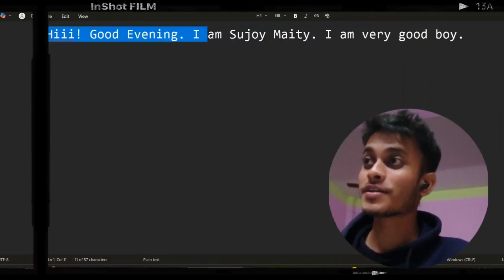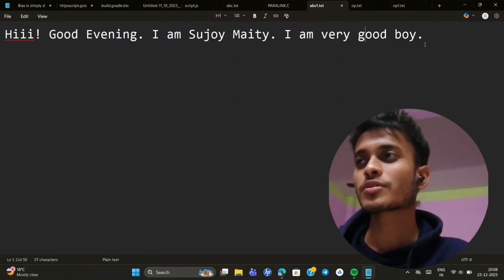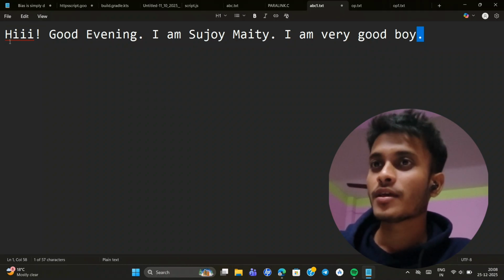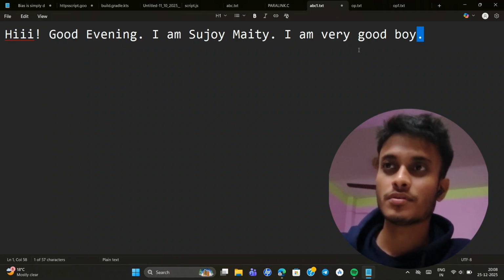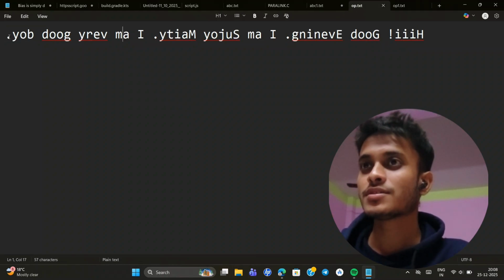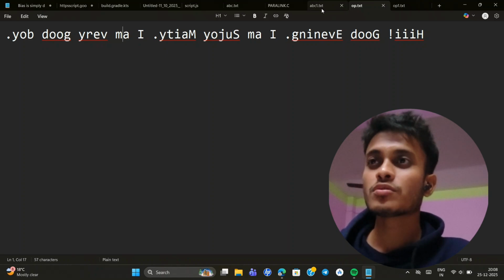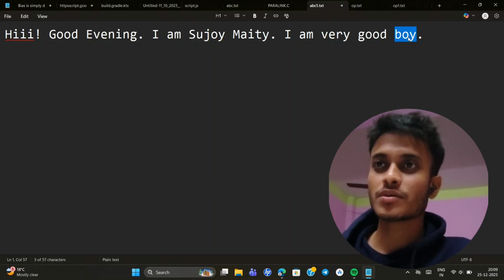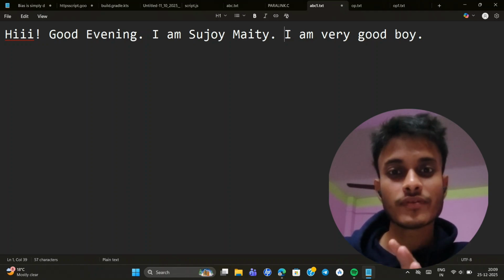Difference Between Character Reverse and Word Reverse in C | File Handling Explained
In this video, you will clearly understand the difference between
Character Reverse and Word Reverse in C language using file handling.

👉 Character Reverse:
Reverses the entire file character by character.

Example:
Input : I am good.
Output: .doog ma I

👉 Word Reverse:
Reverses each word individually but keeps sentence order same.

Example:
Output: I ma doog.

🔹 Concepts Covered:
✔ File Handling in C
✔ Character-wise reverse logic
✔ Word-wise reverse logic
✔ Practical examples
✔ Turbo C (DOS) compatible programs
✔ Exam & interview important concept

This video is very useful for:
🧠 Logic building in C
📝 File handling practical programs